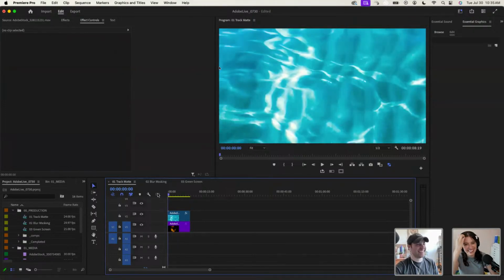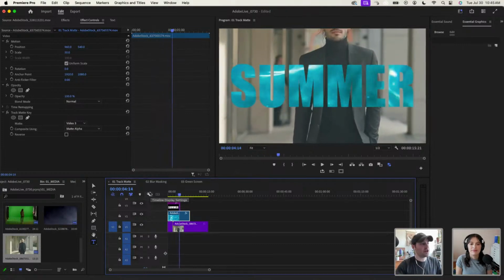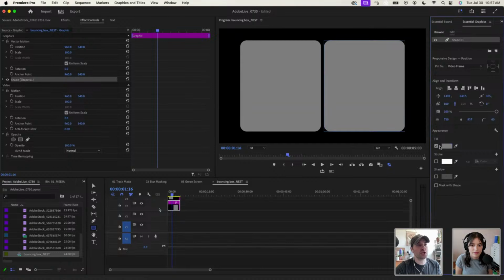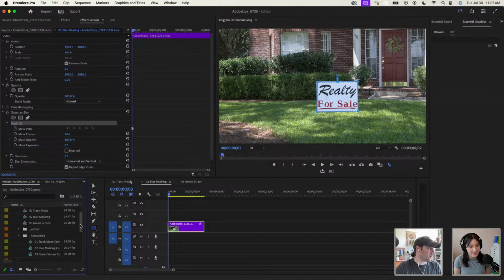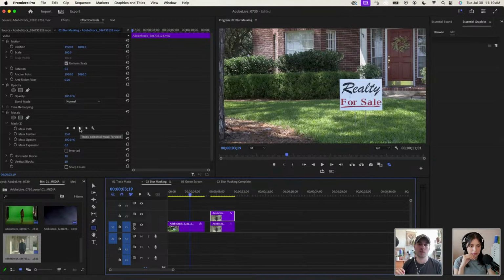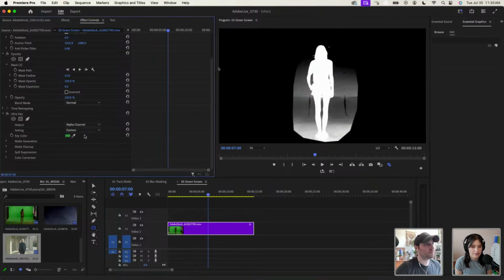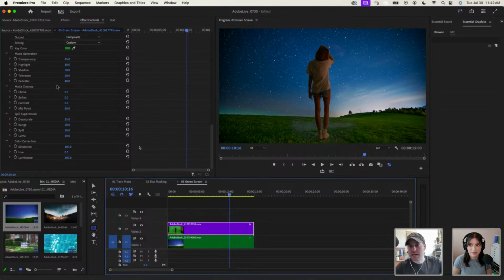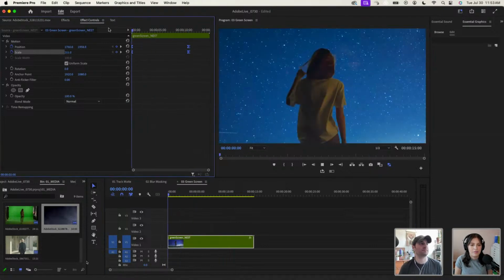Fix It In Post with Jamie McArthur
Ever heard the phrase “we’ll fix it in post?” Learn to be the hero on your next production with some basic compositing skills. We’ll be talking about masks, track mattes, and some green screen tips and tricks. Join us and let’s fix it in post!

Jamie McArthur is a producer and editor based out of Palm Springs, California

Fabiola Lara is a Chilean-American illustrator, designer, and animator based in Philadelphia.

00:00 Start
01:05 Jamie’s introduction
04:17 Premiere project overview
05:34 Setting up track matte on Adobe Stock footage using text
10:05 Applying track matte effect to video track
12:41 Track matte explained, and reversing the effect
14:17 Layering different videos below track matte to reveal
16:17 Using shapes in Premiere as track matte, adding round corners
19:52 Creating a copy of the shape, nesting it so the video is applied to both shapes
21:32 Another way to have video through two shapes creating a second track matte
24:17 Adding animation to nested boxes
25:14 Importing a png to use as a a matte, using textures, using matte luma
29:16 Use case for using blur, hiding personal information to salvage footage
32:31 Adding blur effect using shapes for mask, example covering realty sign
36:52 Auto tracking. walkthrough of pre-done tracked footage
40:45 Adding mosaic effect to second example, using ellipse shape for mask to “blur”
45:28 Auto tracking, walkthrough of pre-done tracked footage
47:04 Value of having effect on a separate layer, nesting to create a single group
29:19 Factors to decide on blurring or obscuring elements in footage
52:07 Overview on green screen uses, reviewing green screen footage, lighting tips
56:21 Creating garbage matte to isolate person
58:18 Adding Ultra Key effect, color-picking from hair
59:50 Walkthrough of Ultra Key outputs
1:02:32 Resetting Ultra Key, adjusting garbage matte using shapes in Ultra Key to adjust specific areas, head and feet
1:06:01 Adding Ultra Key for rest of body
1:07:15 Adding video behind, adjusting Ultra Key settings, feathering each
1:09:38 Overview of Ultra Key  Matte Generation settings, advice for using them
1:13:11 Overview of Ultra Key Matte Cleanup and Color Correction settings, advice for using them
1:17:25 Adjusting pedestal setting for the matte on feet
1:20:01 Adding Adobe Stock fog clip, extending clip by slowing it down, adding blending mode to mix with the clip below
1:22:13 Nesting all clips in composition, adding camera effects, keyframing position
1:23:41 Final clip reveal, recap and outro